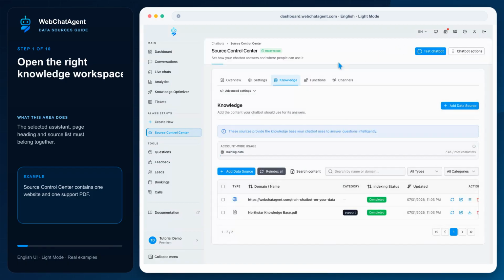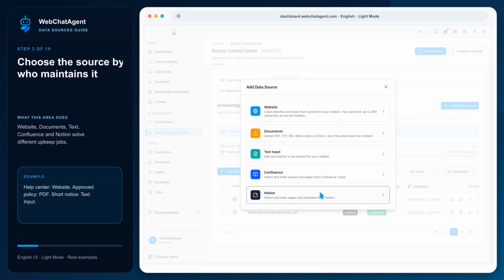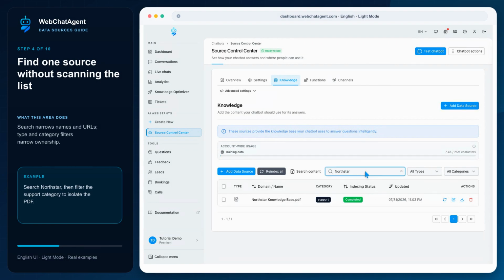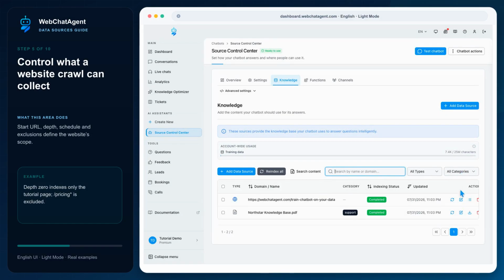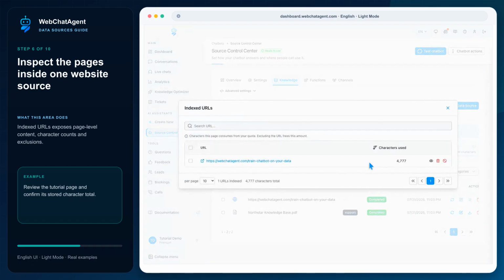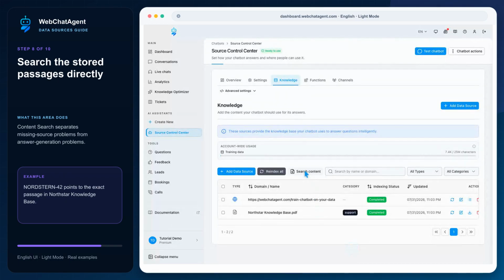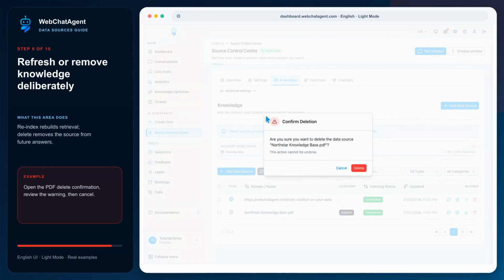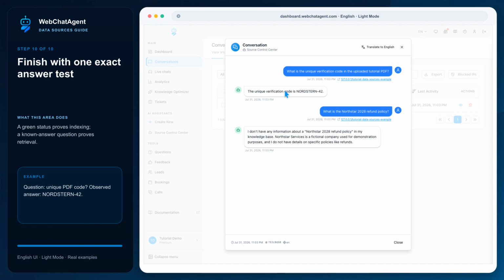WebChatAgent Data Sources Tutorial: Every Control Explained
WebChatAgent Data Sources tutorial for beginners: understand every source type, indexing status, filter, metadata field, re-index action and safe delete control.

In this beginner-friendly walkthrough, you will see how to:

- choose between Website, Documents, Text Input, Confluence and Notion
- read indexing status and content-character usage correctly
- use source search, type filters and categories
- review website crawl scope and indexed URLs
- edit document metadata and Search Priority
- search inside stored passages with Content Search
- re-index or delete sources safely
- prove retrieval with the real NORDSTERN-42 known-answer test

Chapters:
00:00 Introduction
00:04 Open Data Sources
00:33 Compare source types
01:06 Status and content usage
01:44 Search, filters and categories
02:19 Website crawl settings
02:54 Indexed website pages
03:26 Extracted text, metadata and Search Priority
03:58 Content Search
04:28 Re-index and delete safely
04:59 Verify a grounded answer